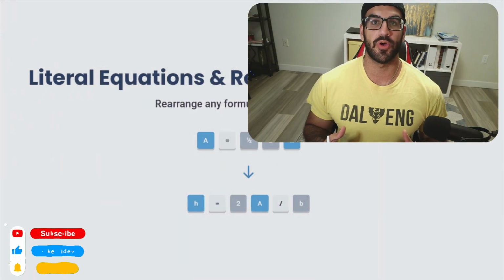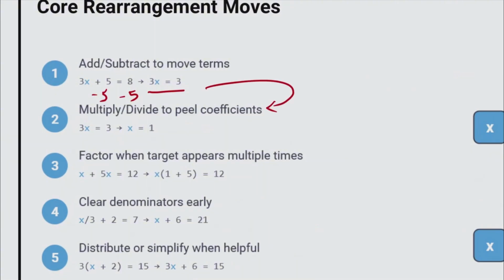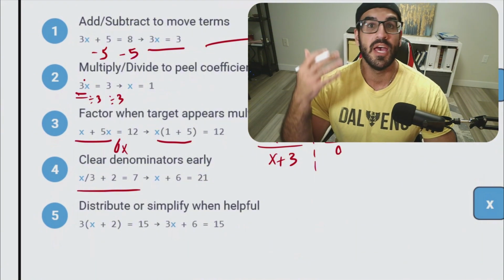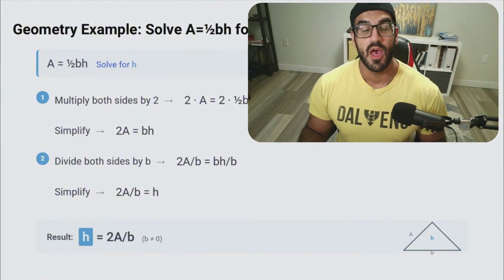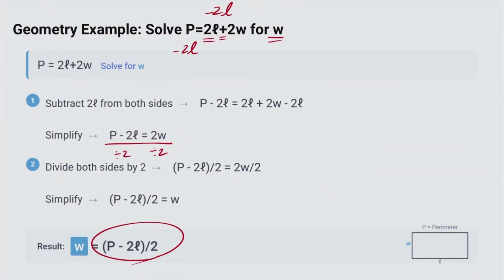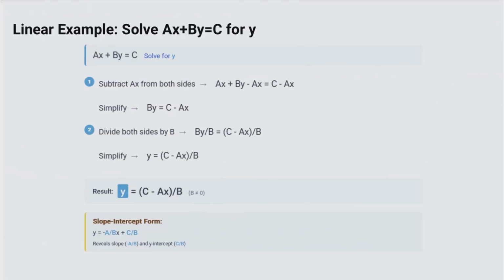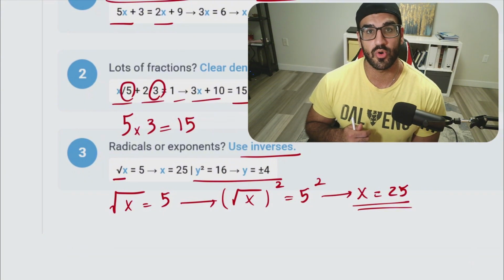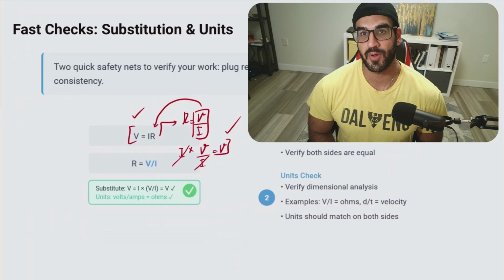Literal Equations Made EASY 🔥 Solve for ANY Variable Step by Step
Unlock the secret to solving equations like a pro! 💡
In this lesson from Algebra 101 – Module 5: Literal Equations, we’ll break down how to rearrange formulas and isolate variables — skills that show up in geometry, physics, and engineering all the time.

✅ What You’ll Learn:
• What literal equations are
• How to isolate any variable using inverse operations
• Step-by-step strategies and pattern recognition
• Common mistakes and fast accuracy checks

00:05 - Learn to rearrange literal equations for any variable effectively.
02:17 - Learn to solve literal equations by isolating variables step-by-step.
05:56 - Simplifying equations by eliminating fractions and understanding domain restrictions is crucial.
07:48 - Simplifying equations helps ensure accurate solutions.
11:48 - Eliminate fractions and coefficients to solve for variables.
13:42 - Learn to isolate variables in literal equations through inverse operations.
17:29 - Solving literal equations by isolating variables step by step.
19:19 - Strategies for simplifying literal equations with multiple variables and fractions.
22:43 - Understanding variable substitution and equation verification.

👩‍🏫 Perfect for: students, teachers, and anyone refreshing their algebra skills.
🎯 Watch till the end for the “You Try!” challenge to test your understanding!

📚 Part of the full Algebra 101 Course